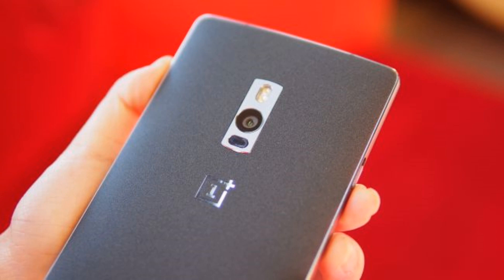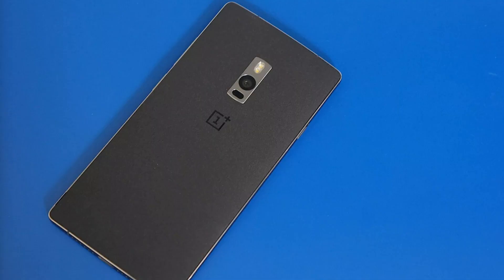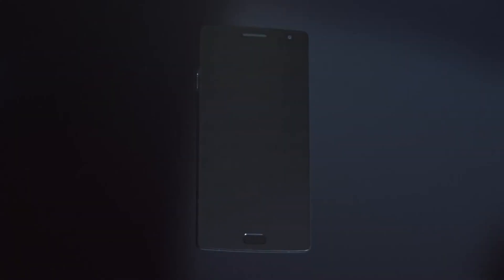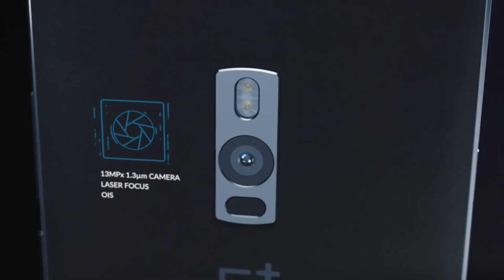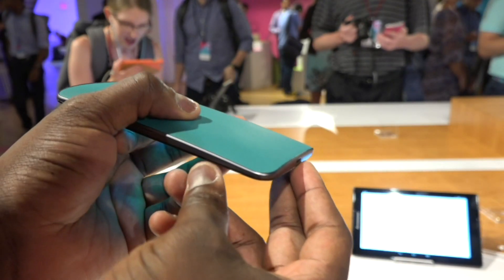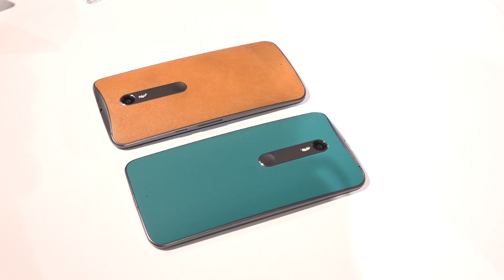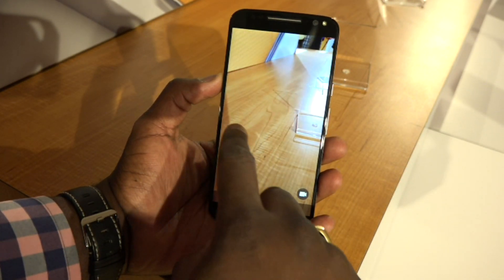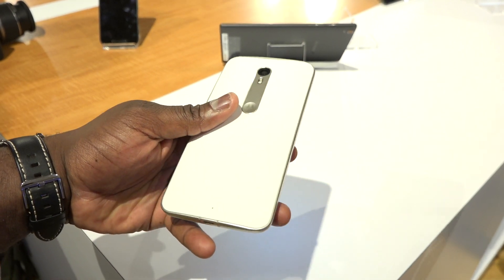What is a Flagship Killer: OnePlus 2 or Moto X Style???